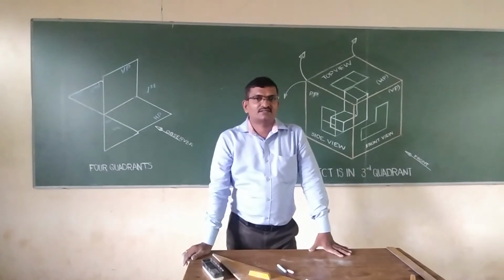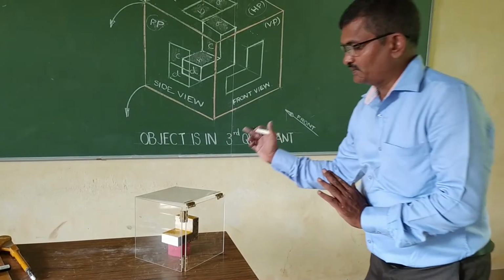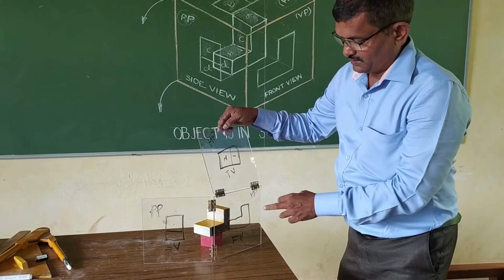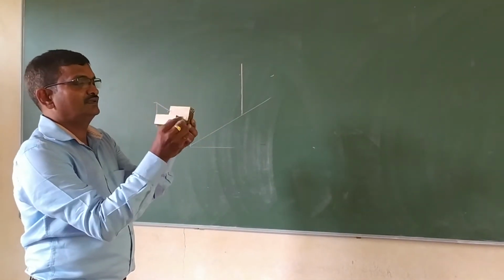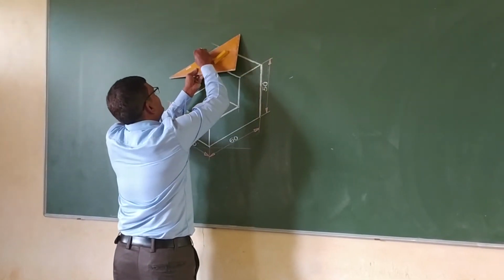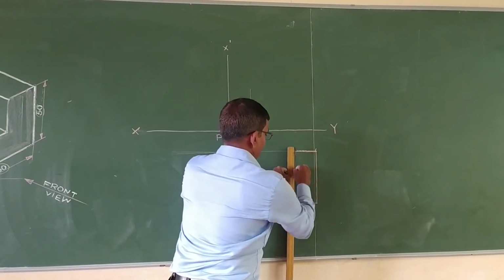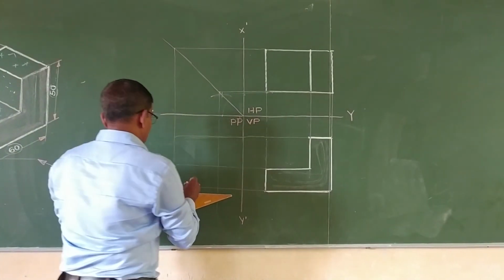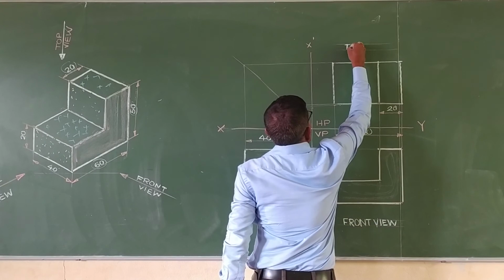ITI 1ST YEAR | Third angle projection explained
This video explains the concept of third angle projection.

Rathnakar Rao H
JTO
SDM ITI Venur